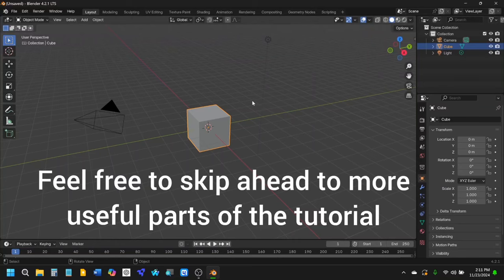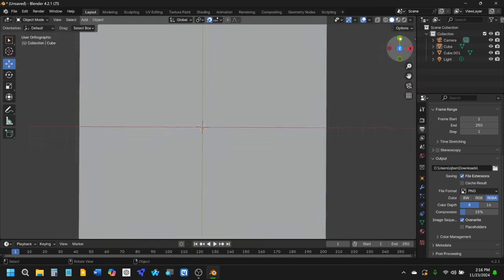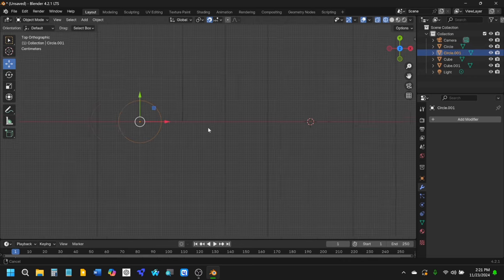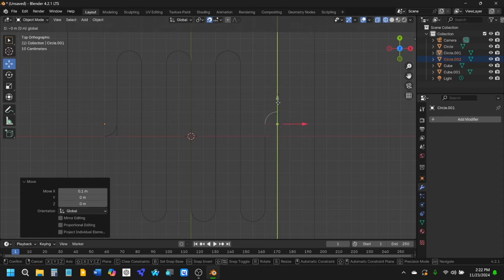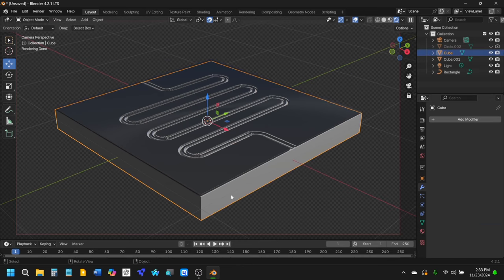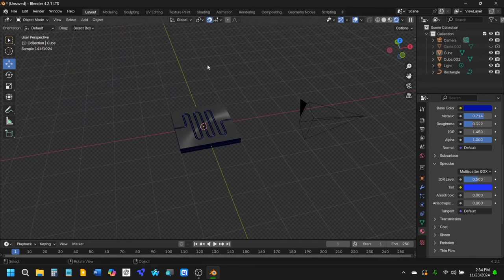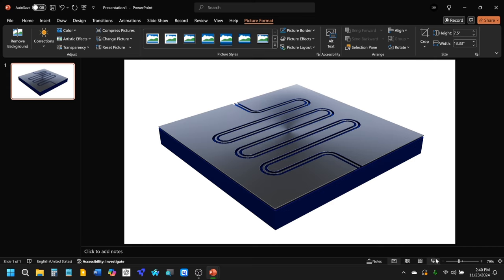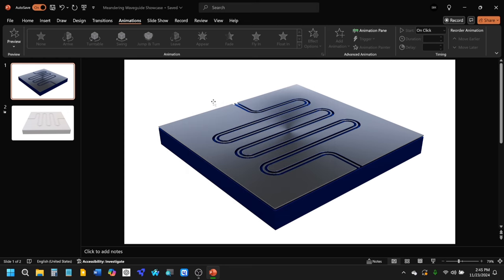Create a Meandering Coplanar Waveguide in Blender from Scratch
This tutorial can also serve as a guide on how to make planar transmission lines/ and microwave/ RF circuits for scientific and engineering illustration or figures for publication/ presentations.